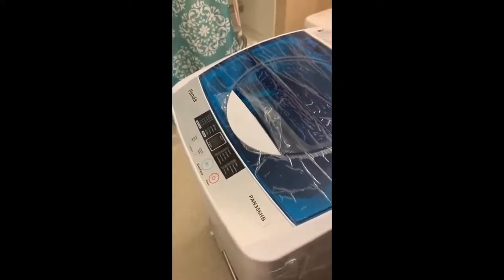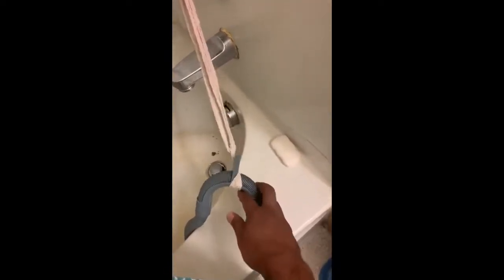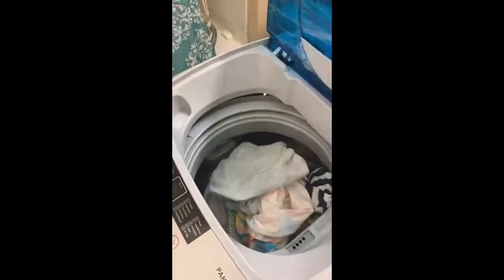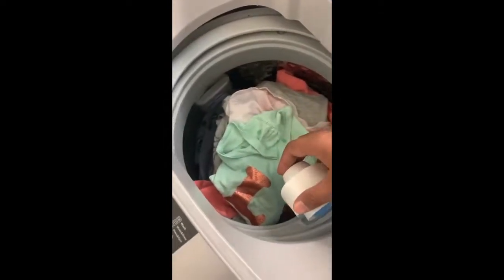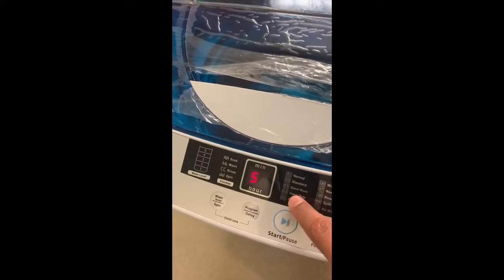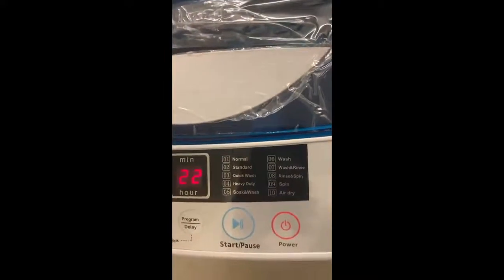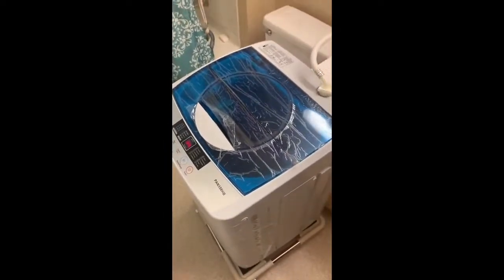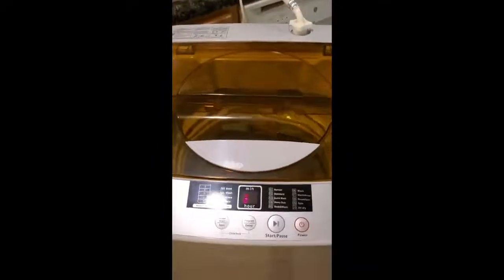Panda Portable Washing Machine PAN6320W Review, Test | Panda PAN6320W Washer Manual, How to Use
Panda Portable Washing Machine 10 LBS Load Volume, Fully Automatic 1.34 Cu.ft Laundry Washer with Built-in Drain Pump, Top Load Clothes Washer for Apartment and Household

Review: Panda Portable Washing Machine 10 LBS Load Volume, Fully Automatic 1.34 Cu.ft Laundry Washer with Built-in Drain Pump, Top Load Clothes Washer for Apartment and Household - PAN356HB

Introduction
We can all relate to the daily struggle of having to do chores. Doing laundry is a real headache especially when having an inconvenient washing experience. Having dealt with the hassle of hand washing clothes, I was looking for something that could provide an effortless and efficient experience. I found out about the Panda Portable Washing Machine 10 LBS Load Volume, Fully Automatic 1.34 Cu.ft Laundry Washer with Built-in Drain Pump, Top Load Clothes Washer for Apartment and House